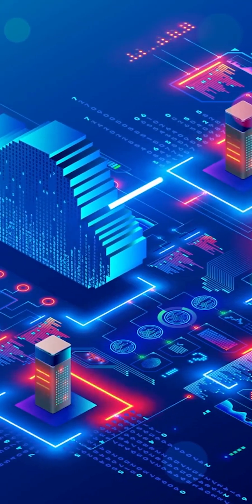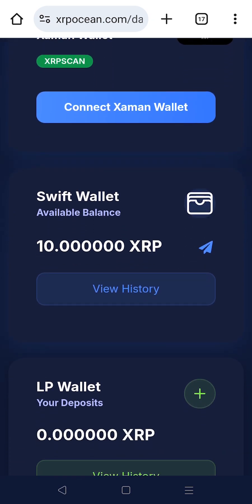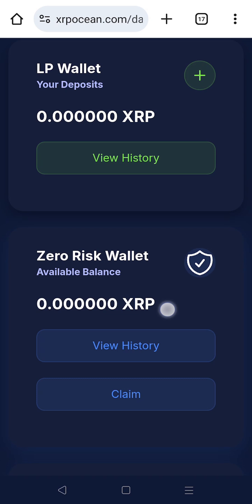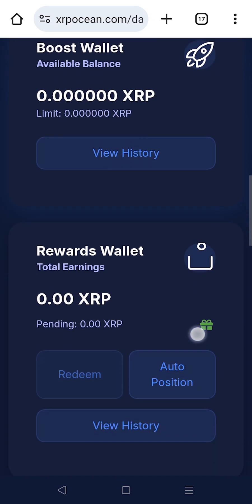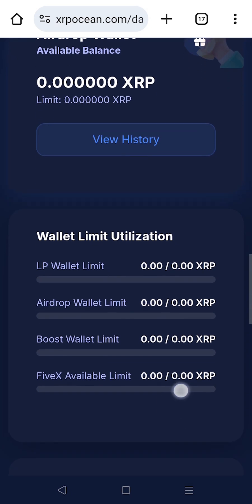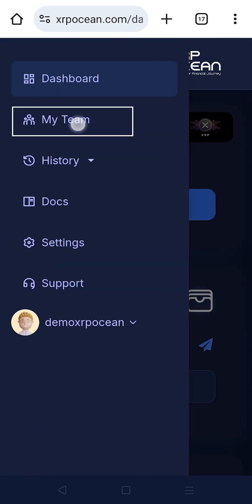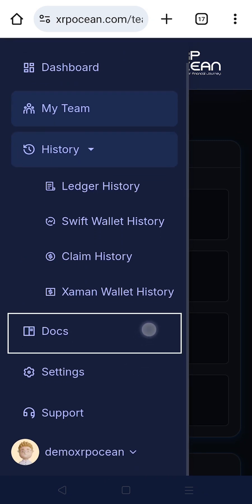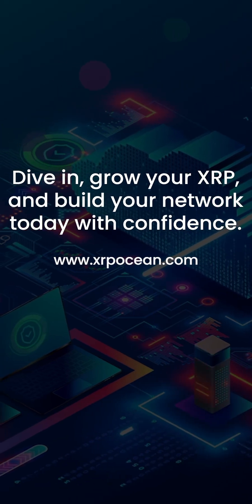XRP Ocean Dashboard Tutorial | Step-by-Step User Guide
📹 COMPLETE DASHBOARD TUTORIAL - WATCH NOW! 📹

New to XRP Ocean? This video gives you the full walkthrough to confidently use your dashboard features! 🎯

🔧 In This Tutorial: ✅ Easy navigation through your personal dashboard
✅ How to access and claim your platform rewards
✅ Tracking direct & indirect referral activity
✅ Viewing your team and network structure

🚀 Why It Matters:
Make the most of your XRP Ocean experience by knowing where everything is and how to use it effectively. This video equips you with the tools to stay informed and connected within the ecosystem.

📌 Save it, share it, and stay ahead with the latest updates!